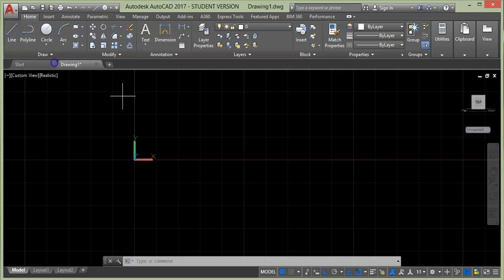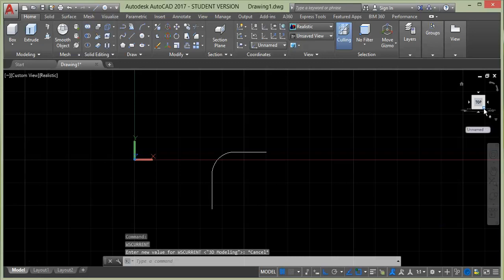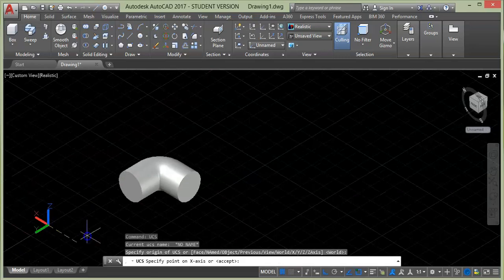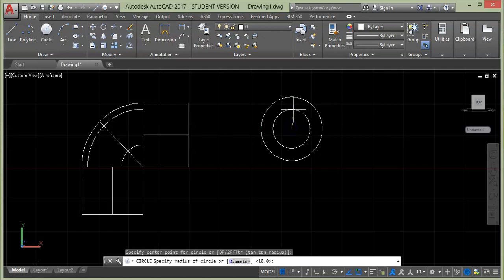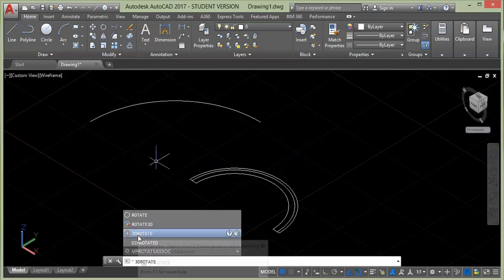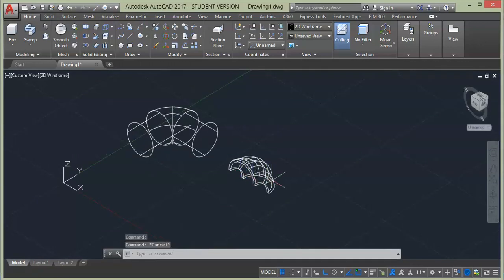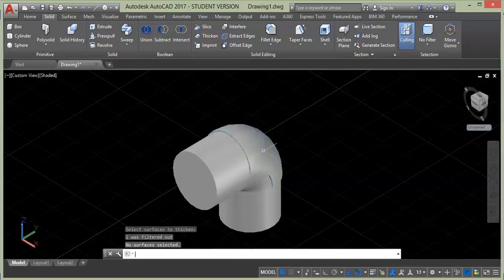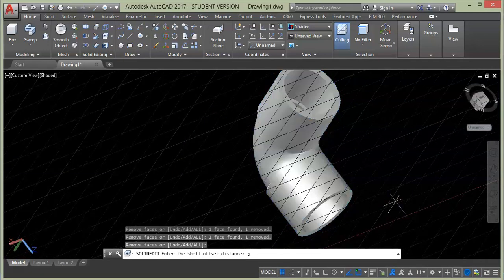AutoCAD 3D Pipe / 3D Piping Tutorial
learn about the design of pipes